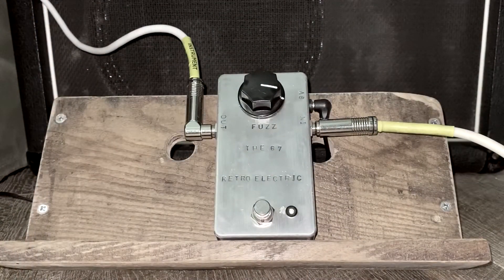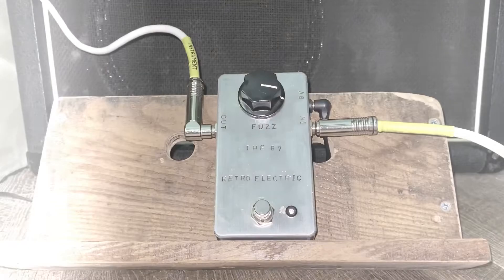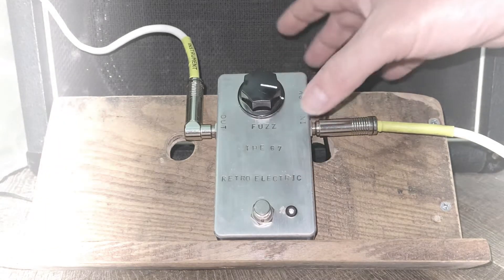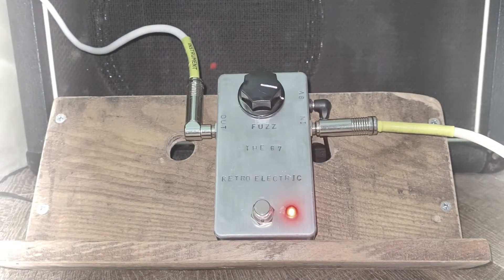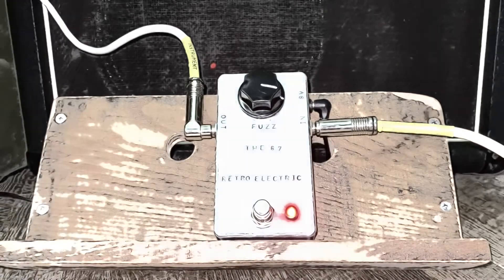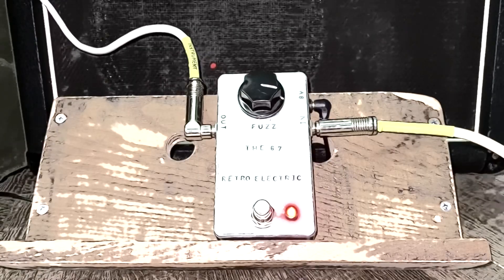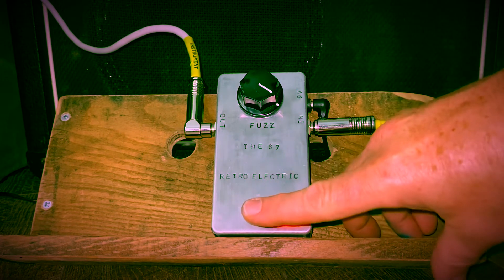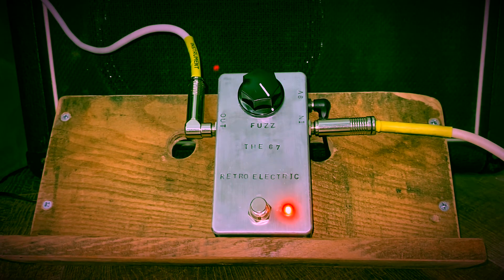‘THE 67’ Fuzz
Our classic one knob fuzz is back in stock. Twin silicon transistors push your guitar into a distorted fuzzy happy zone. Maxxx out the single knob for the heaviest setting.